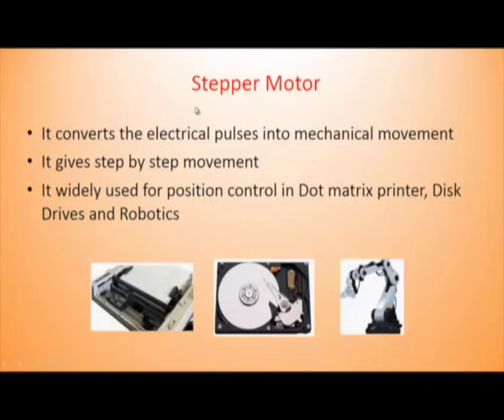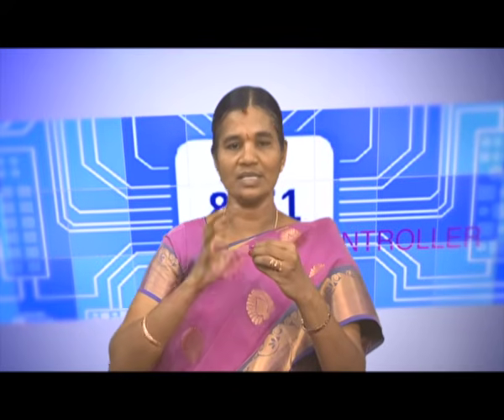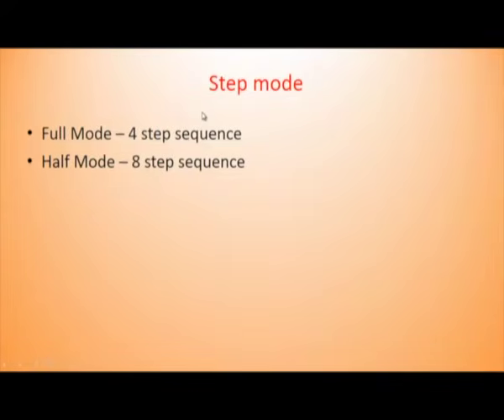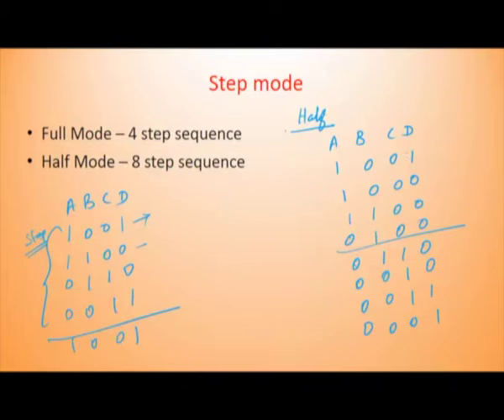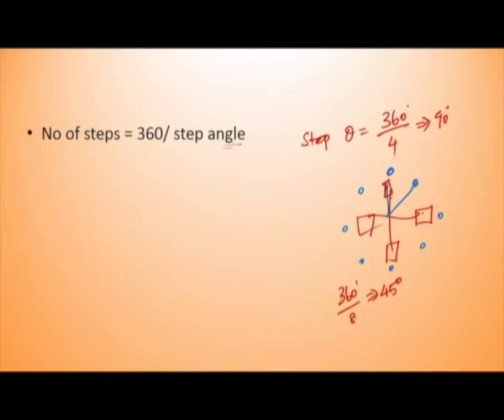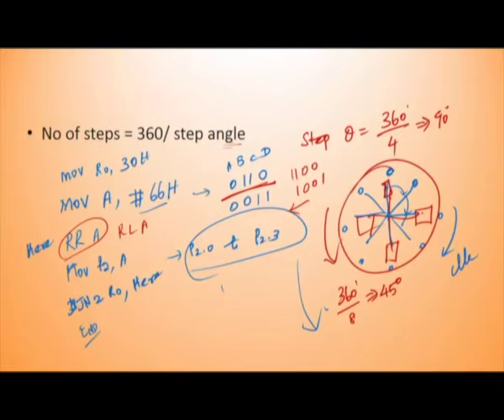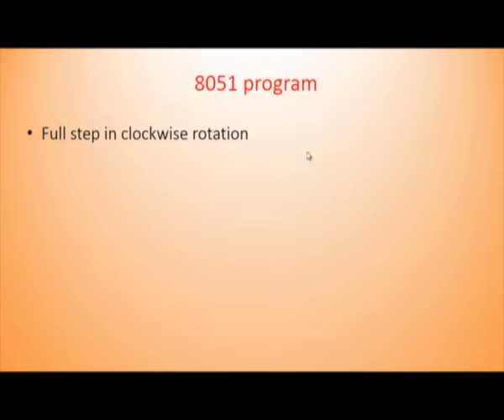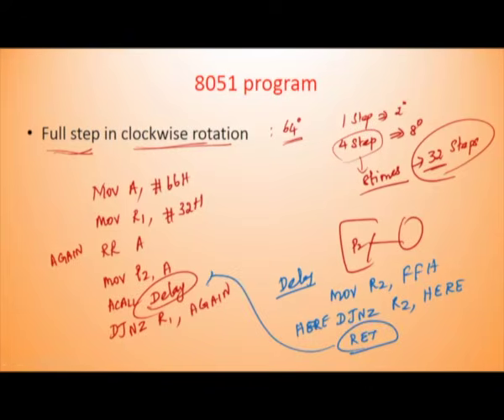Stepper Motor Interfacing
Course :Microcontroller 8051